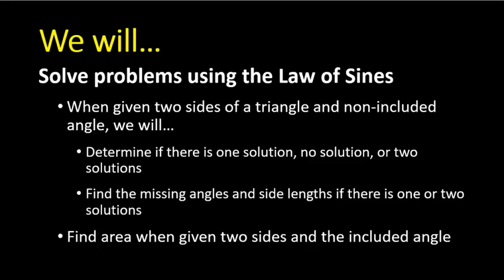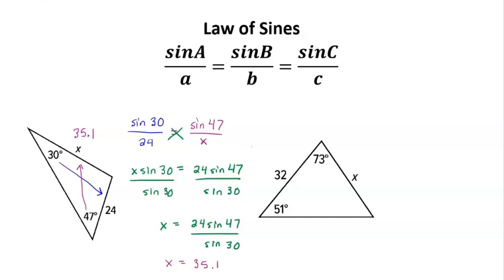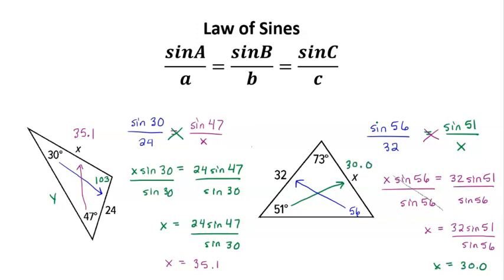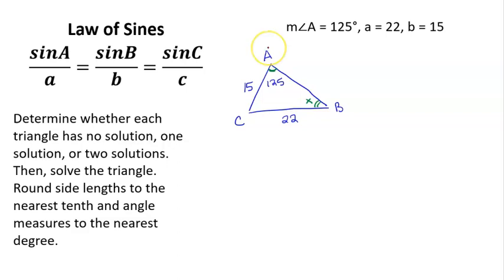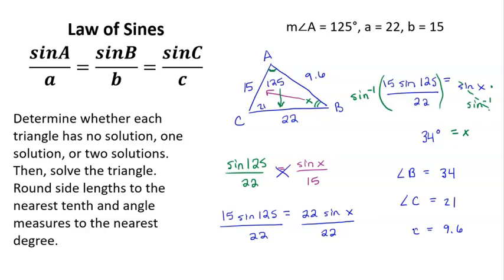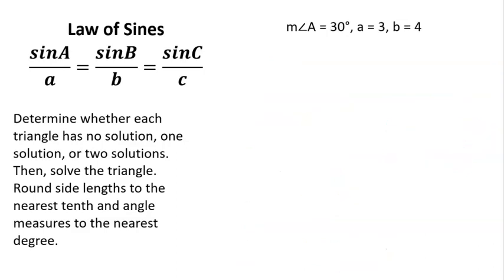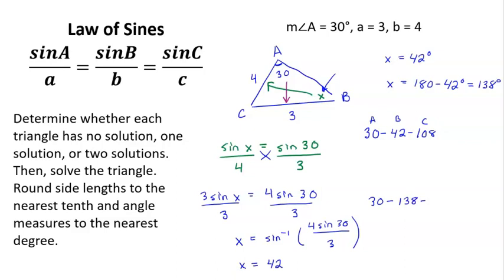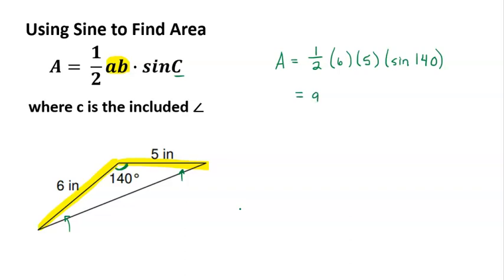Law of Sines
MA.912.T.1.3 Apply the Law of Sines and the Law of Cosines to solve mathematical and real-world problems involving triangles.
MA.912.T.1.4 Solve mathematical problems involving finding the area of a triangle given two sides and the included angle.

Solve problems using the Law of Sines
-- When given two sides of a triangle and non-included angle, we will…
Determine if there is one solution, no solution, or two solutions
Find the missing angles and side lengths if there is one or two solutions
-- Find area when given two sides and the included angle